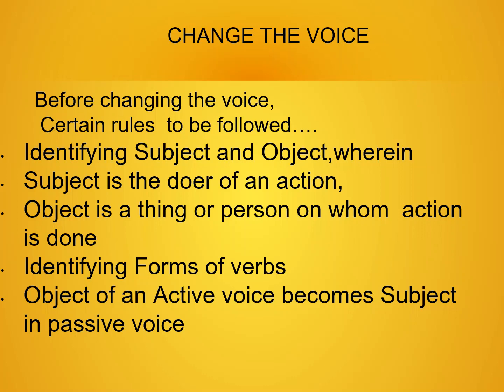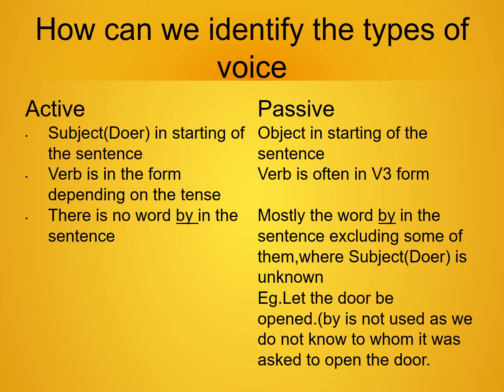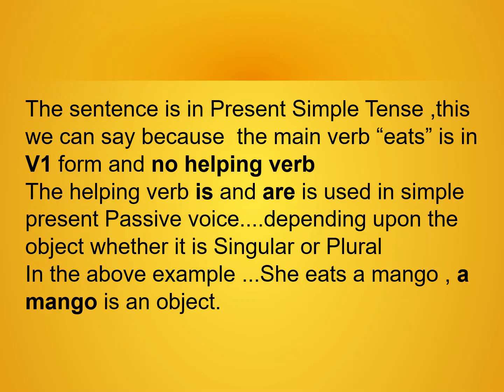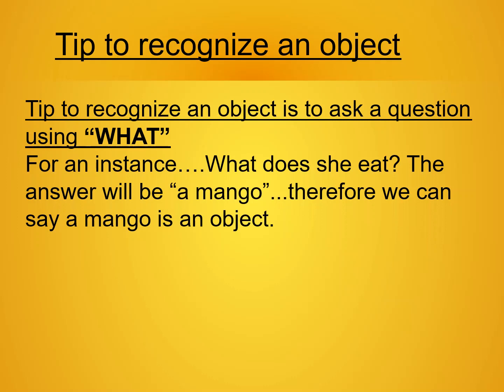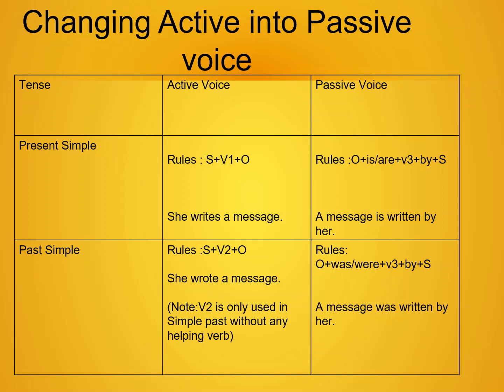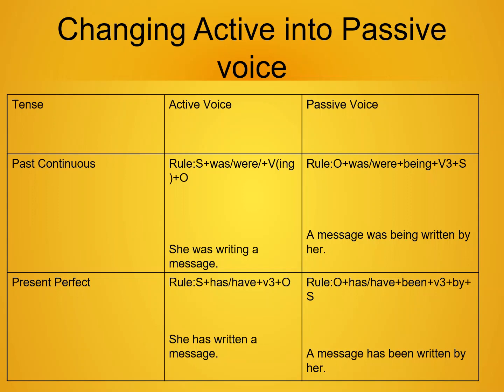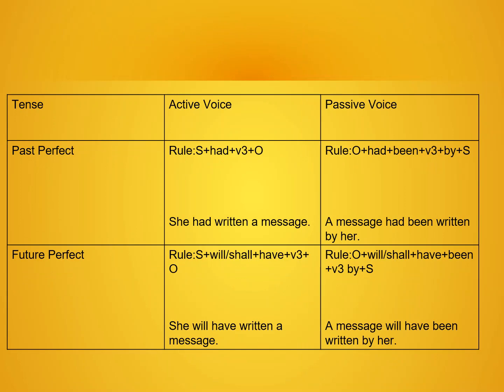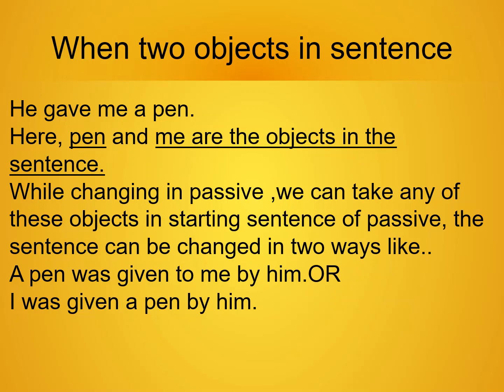Change the Voice | Shankutala Yadav